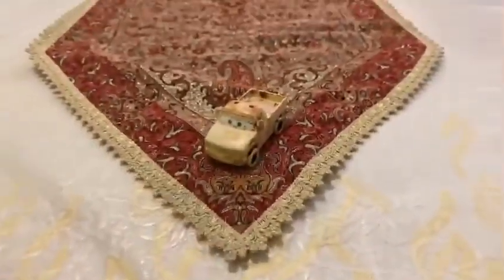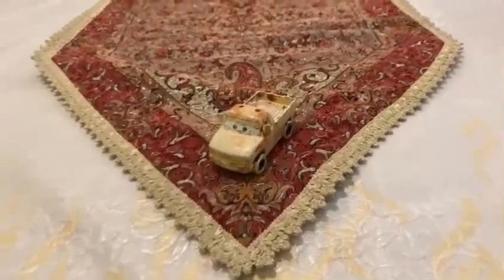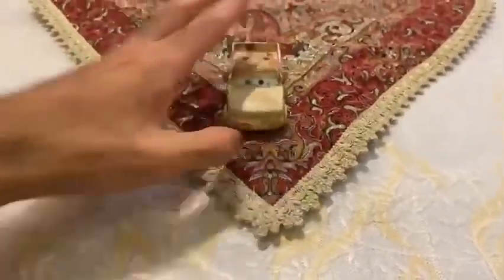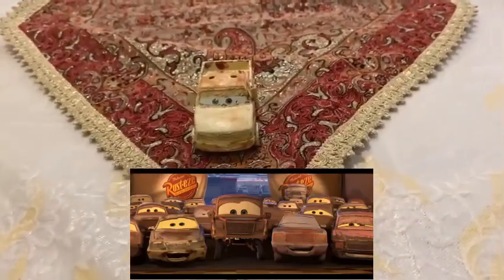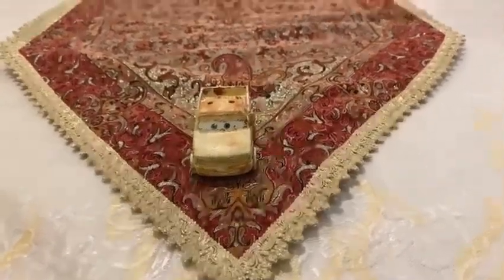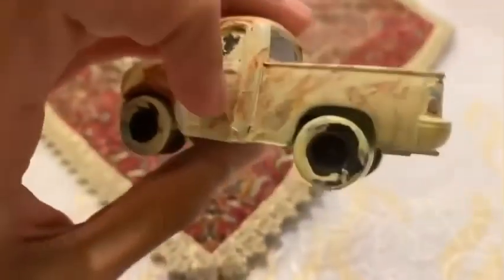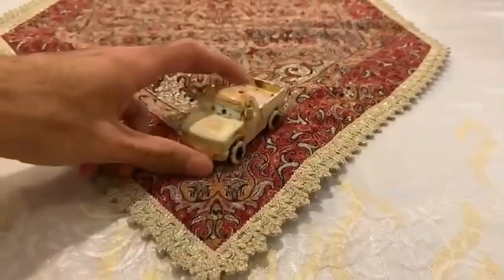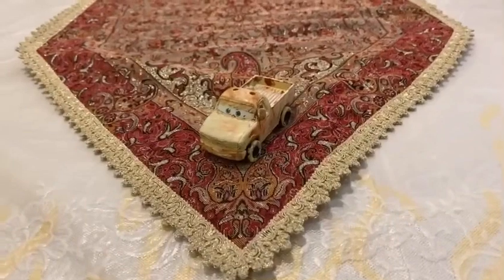Cars Daniel Rust-Bucket Toy Review From Chloe’s Closet My Big Big Friend And Daisy And Ollie